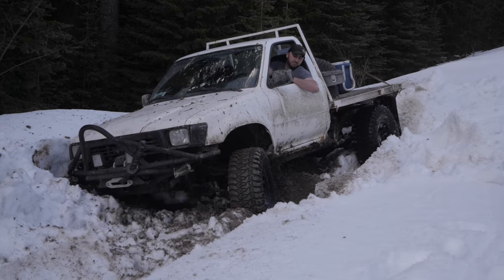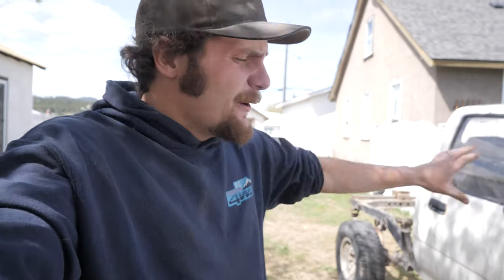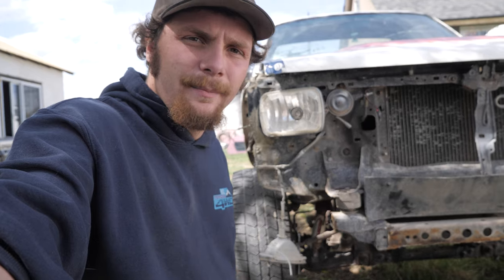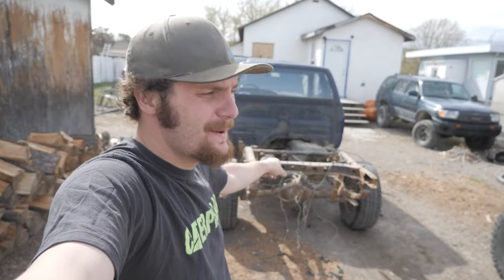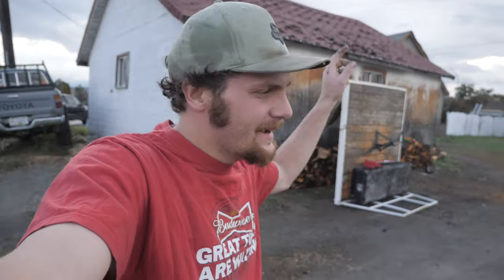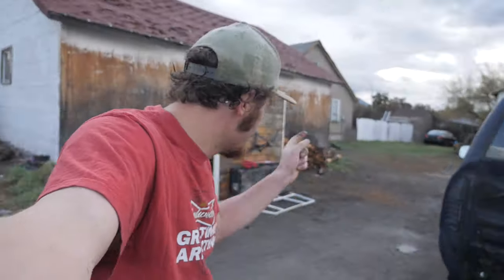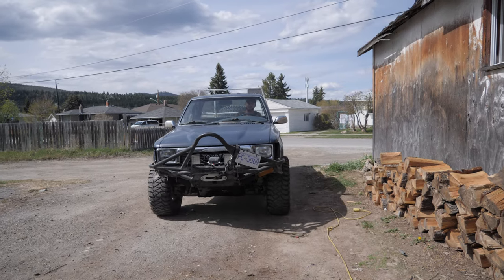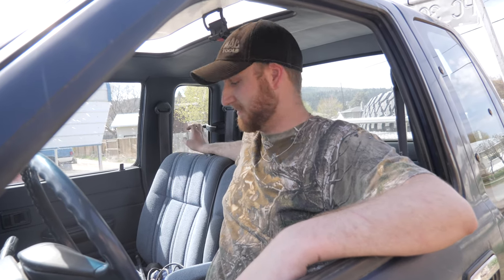Simple 1989 Toyota Pickup | Flat Bed | TG Bumper | 33 Inch Tires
This week we build up a 1989 Toyota Pickup, taking all the good from Mike's rotten single cab 1991 and bolting them on the MINTY 89.

We install the flat bed, new fuel tank, 33" tires, Trail Gear Bumper, and more!

My 2020 OFFROAD Gear Kit / Recommendations:  USA Links

- 5VZ-FE 3.4 Swapped
- Manual Swap
- TRD Supercharger

My Wife's 1996 4Runner Build:
 - 3" Rough Country Lift
 - 31" Genera Grabber AT2 Tires
 - Custom Side Dump Exhaust

Weekly uploads, every Friday!